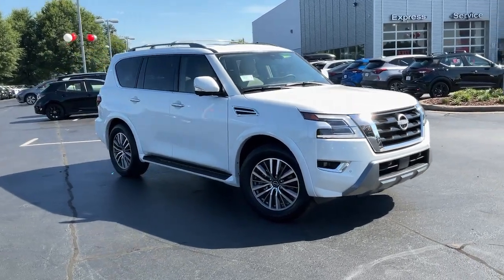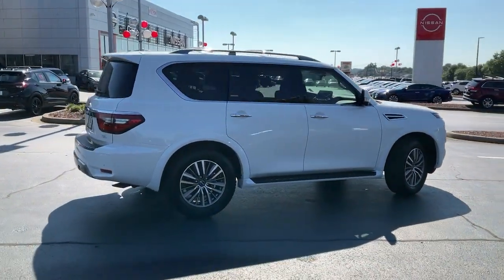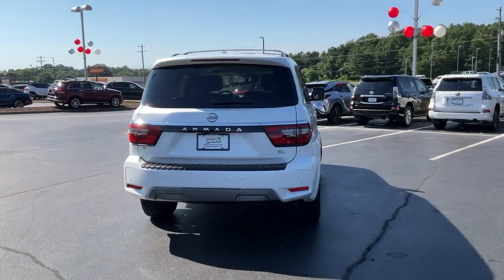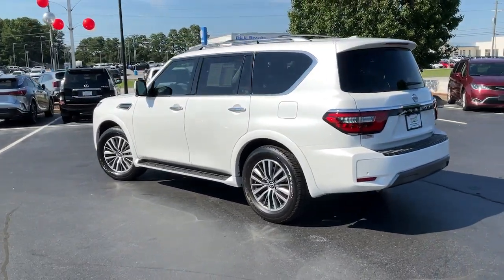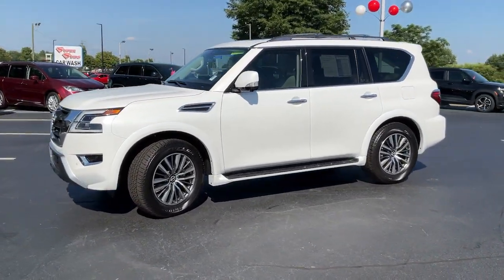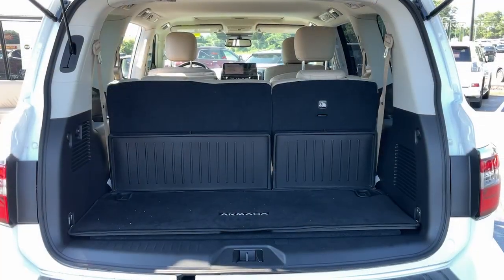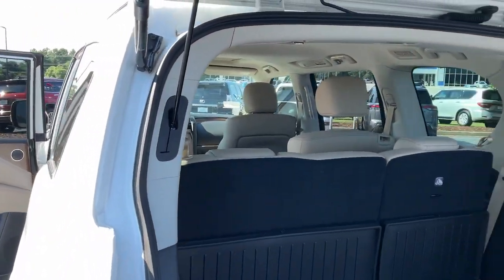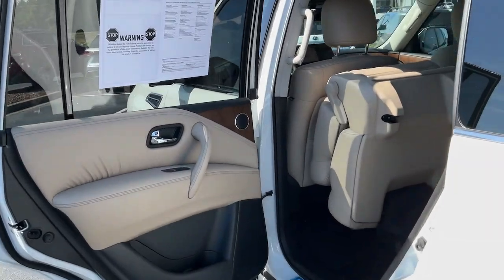2023 Nissan Armada Greer, Greenville, Spartanburg, Easley, Simpsonville, 4646P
Aspen White Tricoat Used 2023 Nissan Armada SL available in Greer, SC at Nissan of Greer. Servicing the Greer, Greenville, Spartanburg, Easley, Simpsonville, SC area.

4125 E. Wade Hampton Blvd

Due to our amazing pricing, please call before coming down to ensure the vehicle is still available! **NAVIGATION**, **BACK UP CAMERA**, **LEATHER**, **USB**, **SUNROOF/MOONROOF**, **MANAGER SPECIAL**, **WON'T LAST**, **NISSAN CERTIFIED**, **HEATED SEATS**, **TOUCHSCREEN**, **FULLY INSPECTED BY CERTIFIED TECHNICIANS**, **BLUETOOTH**, 2nd Row Captain's Chairs, 2nd Row Center Console w/Padded Armrest, Automatic temperature control, Bose 13-Speaker Premium Audio System, Captain's Chairs Package, Emergency communication system: NissanConnect Services, Front dual zone A/C, Heated Front Bucket Seats, Heated steering wheel, Leather-Appointed Seat Trim, Memory seat, Navigation System, NissanConnect featuring Apple CarPlay and Android Auto, Power driver seat, Power Liftgate, Power moonroof, Power passenger seat, Premium audio system: Bose, Radio: NissanConnect w/SiriusXM, Steering wheel memory, Wheels: 20 x 8J Painted Alloy. Certified. Odometer is 2129 miles below market average! Nissan Certified Details:brbr  * Transferable Warrantybr  * Plus 1 Year Pre-Paid Maintenance Included.br  * Roadside Assistancebr  * Warranty Deductible: $100br  * Vehicle Historybr  * Limited Warranty: 84 Month/100,000 Mile (whichever comes first) from original in-service datebr  * 167 Point InspectionbrbrWhen you buy a Nissan of Greer vehicle, youre getting more than your next car. Our dealership is here to serve all your automotive needs.Whether youre browsing our huge inventories of new and pre-owned vehicles, securing financing on-site, having your vehicle serviced, or purchasing genuine Nissan parts, our amazing staff is here to provide you with exceptional customer service at every stage of the car ownership process. Every day, we give 100% to make sure you are 100% satisfied with your visit.